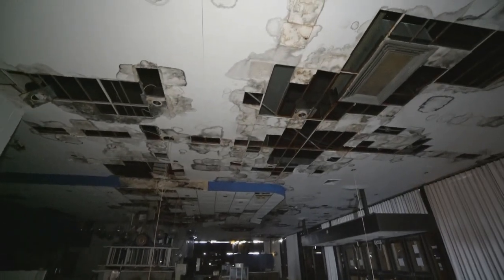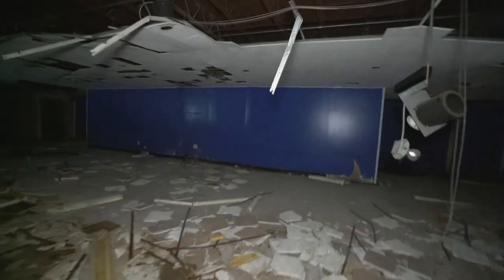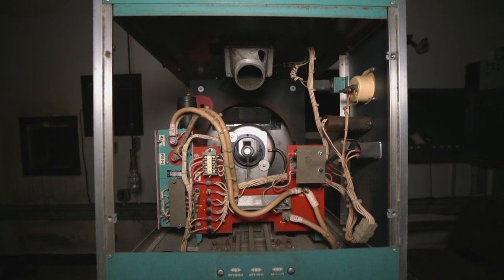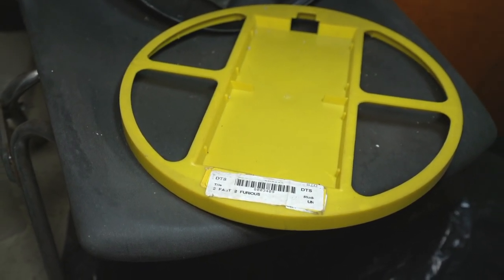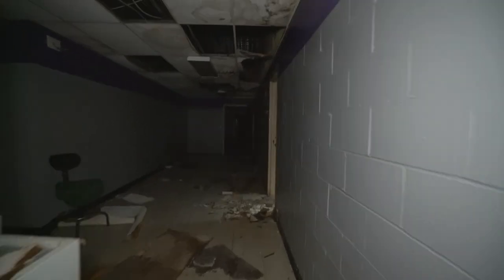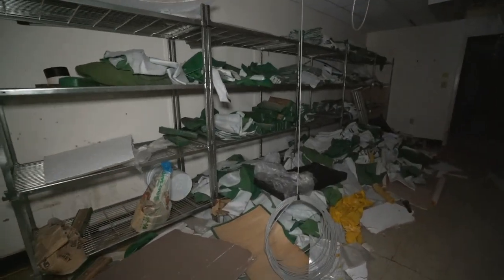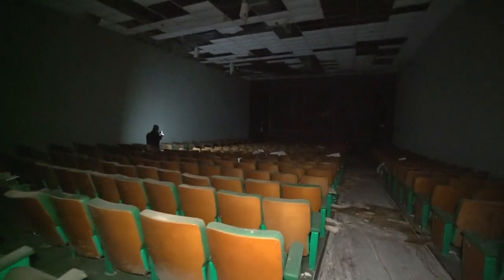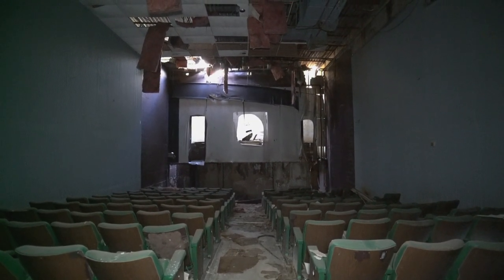Abandoned Retro Movie Theater - Films Left Behind(Closed 2005)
It's as if life stopped in 2005, movies from the year still hang inside the lobby, films in the projector rooms but the people are gone. In today's exploration we enter an abandoned movie theater closed almost two decades ago. Inside this enormous nostalgic building we go into all the remaining theaters and see how nature is reclaiming it.